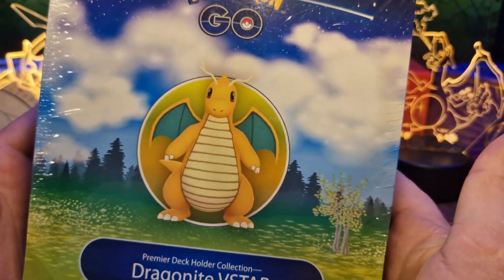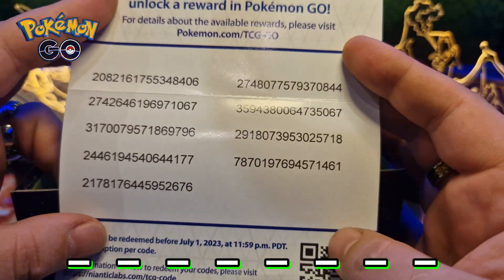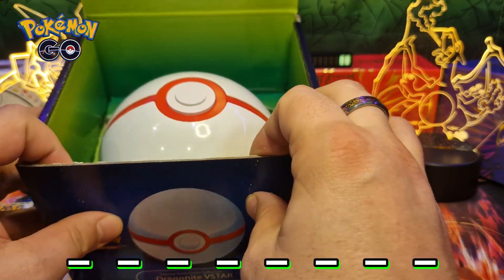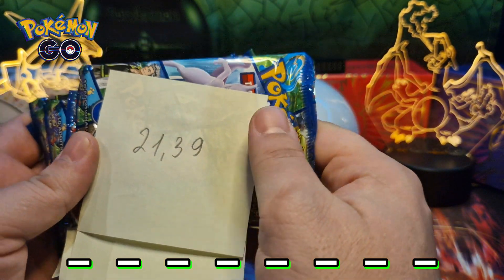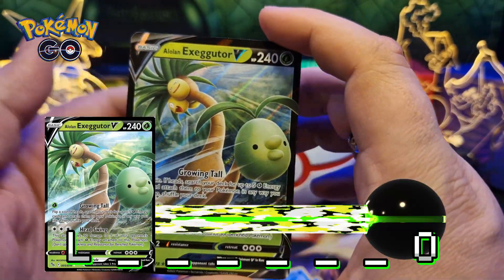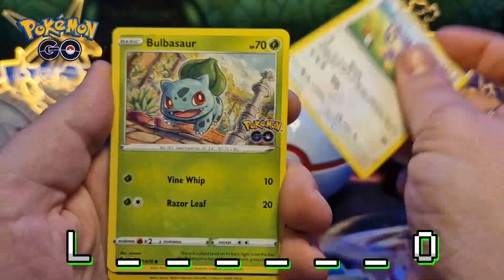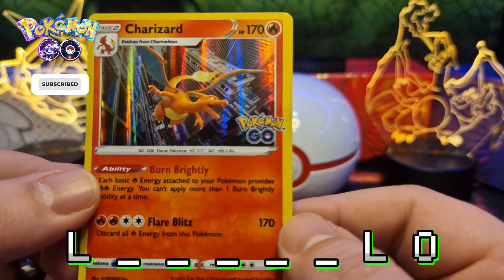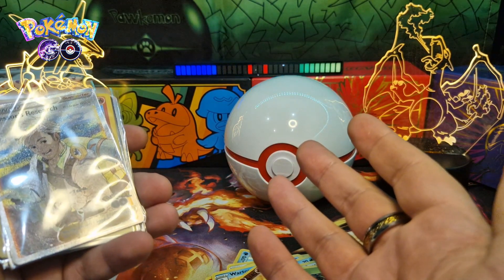Lets find out what's inside Dragonite VSTAR premier deck collection!?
Hey, Pawkies!
Today I'm opening a Pokemon Dragonite VSTAR premier deck holder box! Opening and weighing booster packs. As usual made the secret Pokemon game, good luck guessing it! Are You seeing the pattern?

00:00 - 00:24 - Intro
00:25 - 00:37 - Secret Pokemon game rules
00:45 - 02:36 - Box contents
02:41 - 02:46 - Pack weighing
02:47 - 05:30 - Pack opening
05:47 - 05:51 - Secret Pokemon reveal
05:52 - 06:08 - Summary
06:10 - 06:40 - Outro